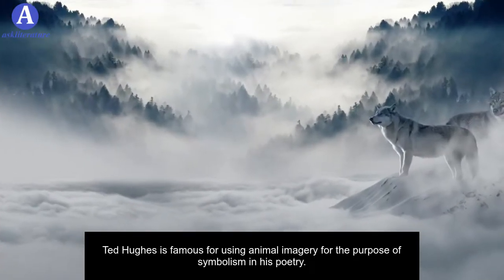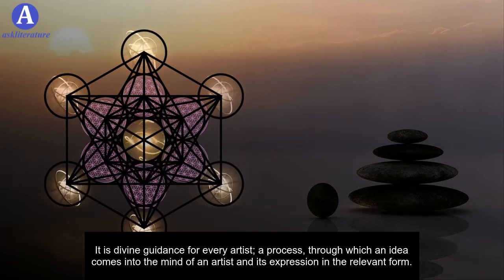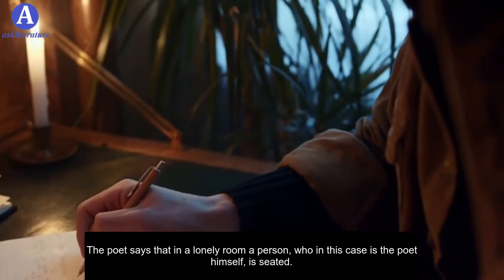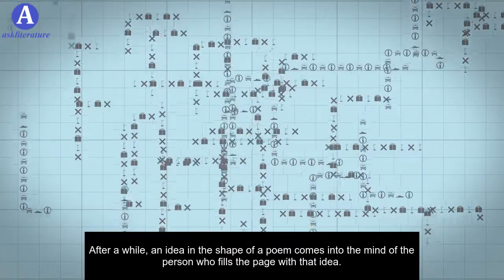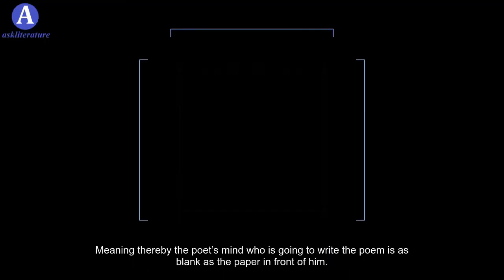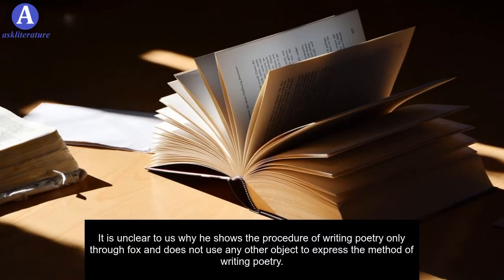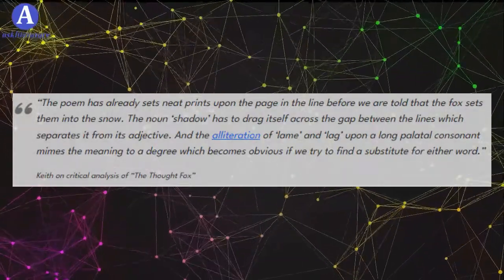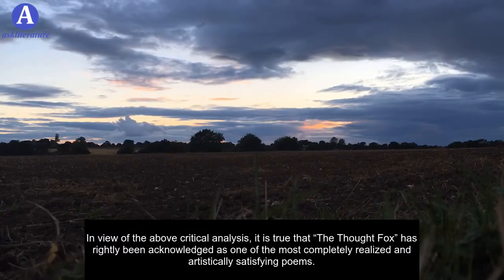Critical Analysis of The Thought Fox | A Poem by Ted Hughes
In this video, we'll take a deep dive into Ted Hughes' poem "The Thought Fox" and analyze its themes, literary devices, and meaning. Watch as we break down this acclaimed poem line by line and discover its hidden layers of symbolism and interpretation. Perfect for students or literature lovers looking for a closer look at this classic piece.

Ted Hughes is famous for using animal imagery for the purpose of symbolism in his poetry. Animals serve many functions in his poems. It depends on the species of the animals and what function is to serve. An in-depth critical analysis of “The Thought Fox” shows that it is also one of those poems of Ted Hughes in which he assigns a special meaning to “Fox”. The poem is highly symbolic and reveals the procedure of writing poetry. Ted Hughes is a poet by profession, therefore, critics define this poem as poetic inspiration instead of artistic inspiration.

In general terms, a deeper critical analysis of “The Thought Fox” reflects that it is not specifically about poetry. It is divine guidance for every artist; a process, through which an idea comes into the mind of an artist and its expression in the relevant form. The end of the poem “the page is printed” means the poem is written. It is specifically dedicated to poets. However, there is no doubt that divine guidance for every artist is the same. Ted Hughes imaginatively expresses a method through which an artist shows his talent to the world. Thus, the poem is not only about a poet and is not just related to poetry rather it is relevant to every artist, whether he is a musician, painter or poet.